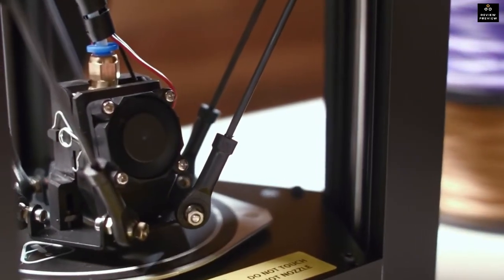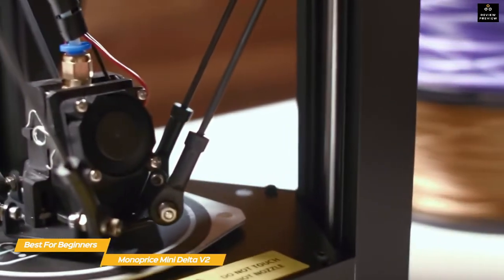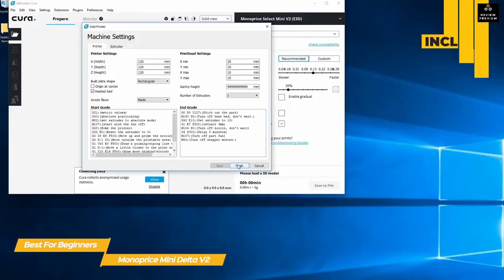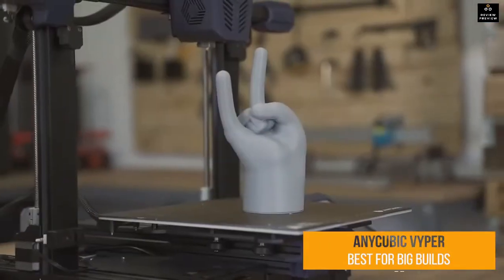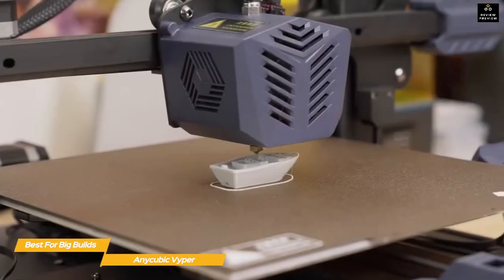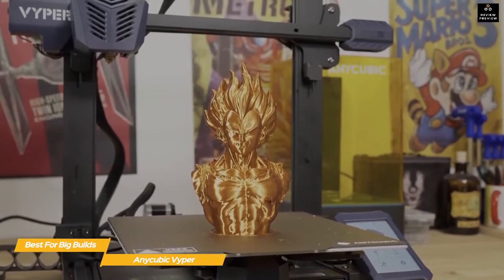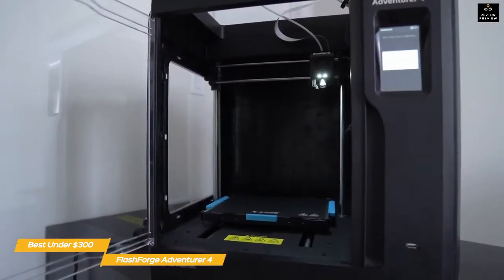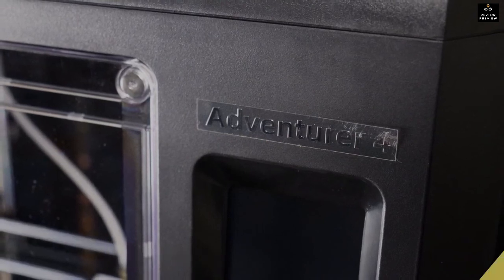TOP 3 Budget 3D Printers 2023 (Review & Buying Guide)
► Links to the TOP 3 Budget 3D Printer 2023 are listed below. At Review Preview, we've researched the Best Budget 3D Printer saving you time and money. Best 3 Models Under $300 You Should Consider Today!

►US Links◄
►Monoprice Delta Mini V2
►Anycubic Vyper
►FlashForge Adventurer 3

Today's budget-friendly 3D printers will likely surprise you with their ease of use, and features once found only in high-end models. But finding the one that will work best for your needs can be a bit of a pain.

In this video, we’ll be comparing the top 3 budget 3D printers that are designed for different kinds of users. We will take into account performance and features so you can decide which is best for you. All the products on our list were selected based on their own inherent strengths and features. We’ll be comparing the Monoprice Delta Mini V2, the Anycubic Vyper and the FlashForge Adventurer 3; which are all great options if you’re in the market for a budget 3D printer.

We’ll break down which 3D printer would be best for you, and what you can expect to get in return for your money. We’ll help you decide if one of the budget 3D printers on our list seems like a great purchase.

Hope you enjoyed my Best Lenovo Laptops 2023 video

best 3d printers under 500
best 3d printers for miniatures
best 3d printers under 1000
best 3d printers reddit
best 3d printers for cosplay
best 3d printers under 300
best 3d printers for schools
the best 3d printers
the best 3d printers under $500
the best 3d printer filament
the best 3d printer to buy
the best 3d print models
the best 3d printer under 1000
best 3d printers
best 3d printers affordable
best 3d printer auto bed leveling
best 3d printer and laser engraver
best 3d printer auto leveling
best 3d printers brands
best 3d printers beginners
best 3d printers budget
best 3d printers canada
best 3d printers cheap
best 3d printers cosplay
best 3d printer controller board 2023
best 3d printing cad software
best 3d printer design software
best 3d printing design software
best 3d printer design software for beginners
best 3d printer for d&d
best 3d printer extruder 2023
best 3d printer enclosed
best 3d printer education
best 3d printer for engineers
best 3d printer hot end 2023
best 3d printers for miniatures 2023
top 5 best 3d printers
best 3d printers home
best 3d printers in uk
best 3d printer jewelry
best 3d printers for jewellery 2023
best 3d printer for jewelry reddit
best software for 3d printing jewelry
best 3d printers made in usa